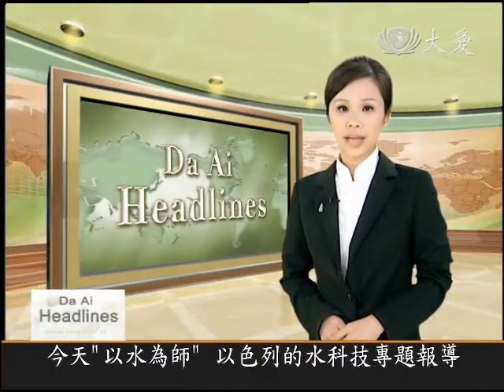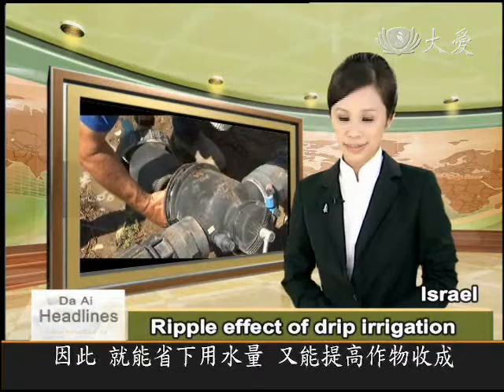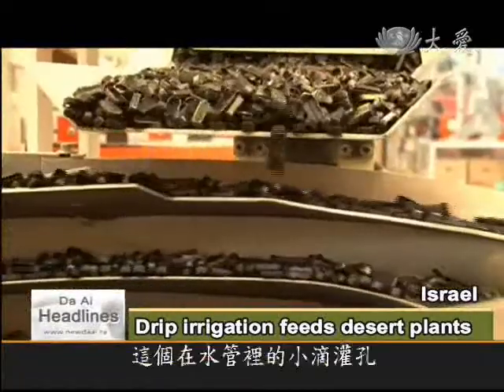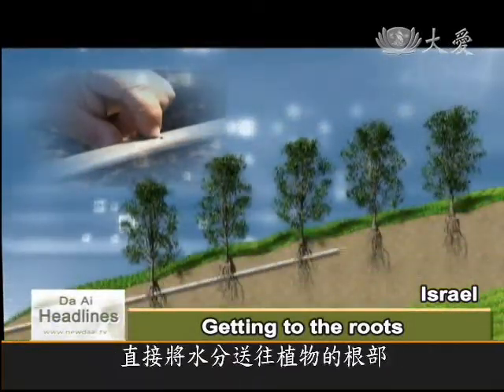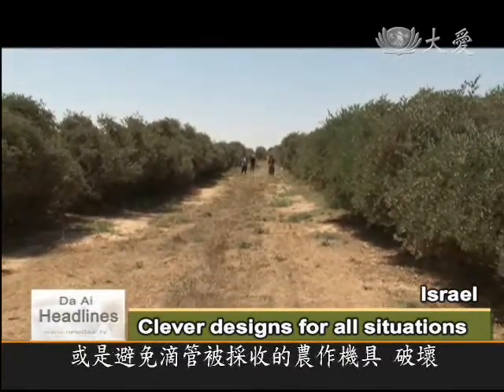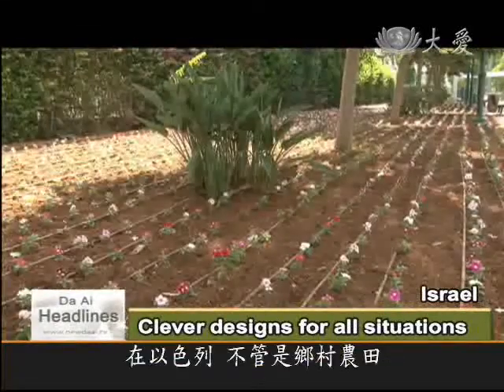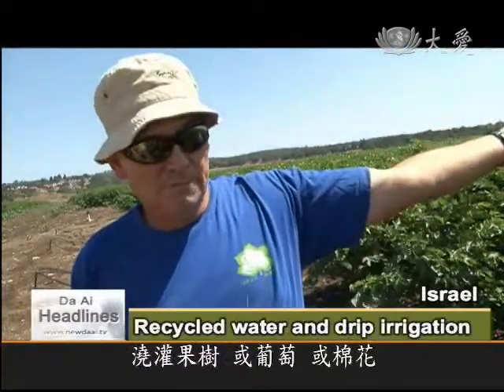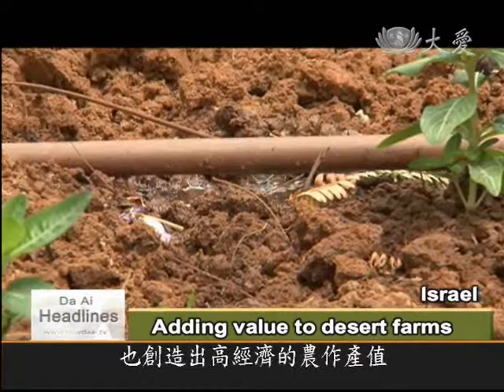DaAiTV_DaAi Headlines_20100921_Ripple effect of drip irrigation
Moving to a drier part of the world, as we have been finding out in our series of features on water technology in Israel, the country uses recycled wastewater to irrigate its farmland. Moreover, Israel is a world leader in so-called "drip" irrigation technology. It works by watering plants from underground, using pipes with tiny holes that slowly deliver water drop by drop to the soil around the roots, thus saving water and increasing yield at the same time.

Hot, dry desert is a typical feature of southern Israel. Here the amount of water that evaporates into the atmosphere is 20-40 times more than what falls on the ground. Farmers are totally reliant on irrigation systems. But when it comes to drip irrigation technology, Israel is the best in the world.

Drip irrigation company marketing manager, Naty Barak:
These are the little drippers that we have inside the pipe. We use less water, less nutrients, less fertilizers, less energy, and less labor, to produce higher yields and better yields.

Instead of sprinkling the plants with a hose, water drips out of tiny holes in the pipes, into the soil around the roots. Leaves do not absorb water, so nutrients and fertilizer are mixed with the pipe water, and delivered directly to the roots. Not a drop is wasted. Compared to more traditional sprinkler systems, yield can increase by 50 percent, and up to 40 percent more water can be saved.

This pipe is placed 60cm beside the row of plants, because the roots reach out to one side. The design cuts back on water loss to evaporation, and helps stop the pipe being damaged by harvesting tools.

Other pipes are buried 30cm underground. Thanks to the clever way they are designed, there is no need to worry about them becoming clogged with sand, and even on hilly ground, the water is always distributed evenly.

Irrigation company marketing manager, Naty Barak:
Regardless of inner pressure, whether it's close to the water source, far away, up the hill, down the hill, the flow will be exactly the same, very uniform and very accurate.

In Israel, farm fields, city parks and roadside trees are all watered by drip irrigation. Moreover, the water in the pipes is recycled and treated household wastewater from all over the country.

Israeli farmer:
The water that we use from home, we have a station to clean them and check them, and then we use it again for agriculture, for fruits, on grapes, cotton.

As long as the filters are regularly checked, very little maintenance is needed, and the system is easy to operate. To encourage farmers to use recycled water, the government sells it at almost three times cheaper the regular price. The combination of drip irrigation and recycled water is helping farmers grow economically valuable crops in the arid desert of southern Israel.